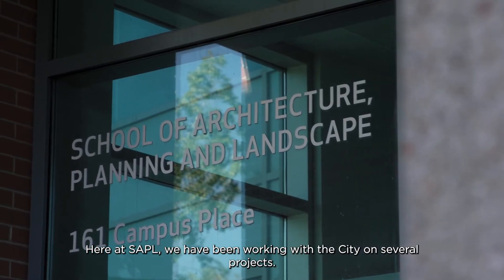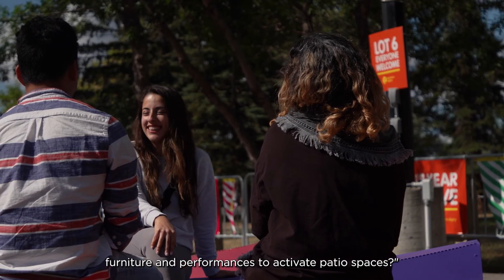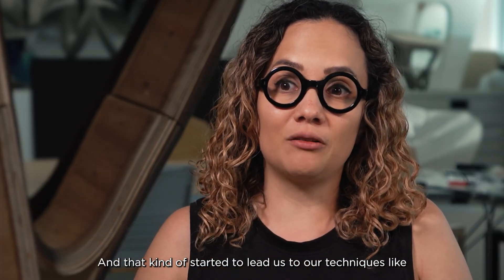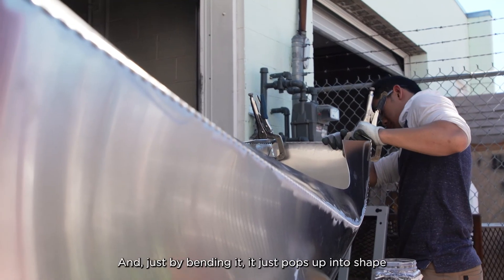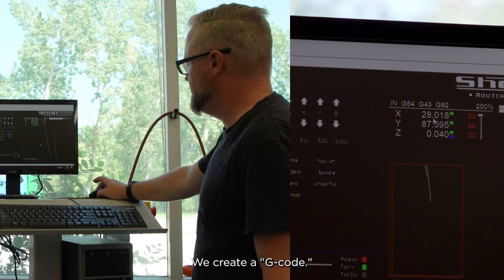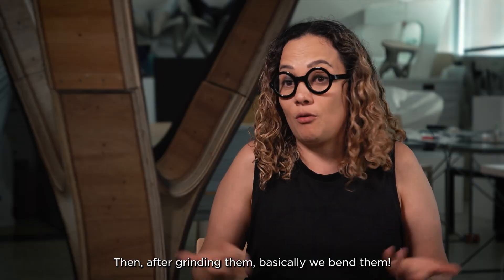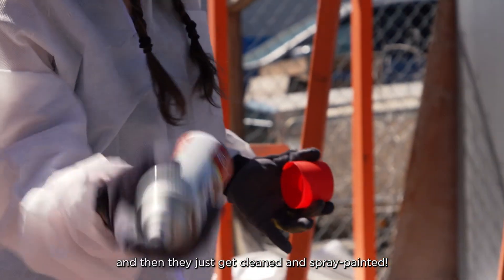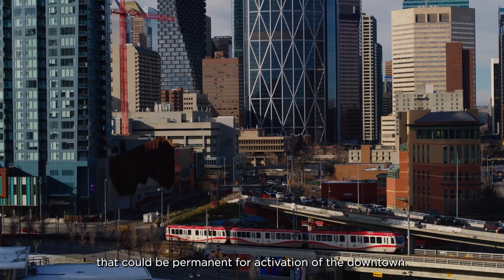How it's Made: How do you turn a single sheet of aluminum into a whole piece of furniture?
The secret to strong, sustainable and easy to store furniture is curved-crease folding!

The School of Architecture Planning and Landscape at the University of Calgary has a technique that is revitalizing gathering spaces in downtown Calgary. SAPL assistant professor, Dr. Alicia Nahmad Vazquez, breaks how these pieces were created for this collaboration with Calgary Downtown.

Experience the furniture at Lot 6 every weekend until the end of October!

Learn more about the University of Calgary inside and out at arch magazine